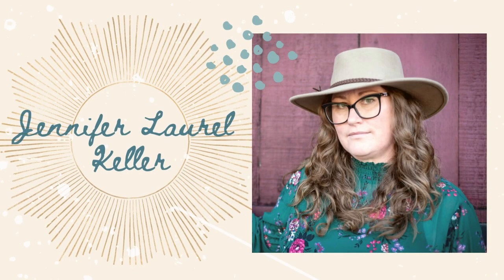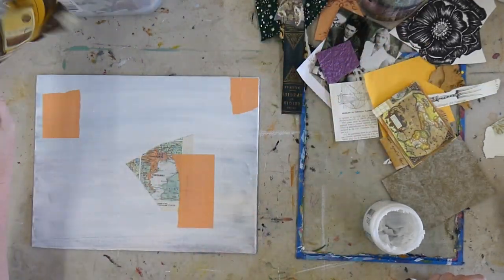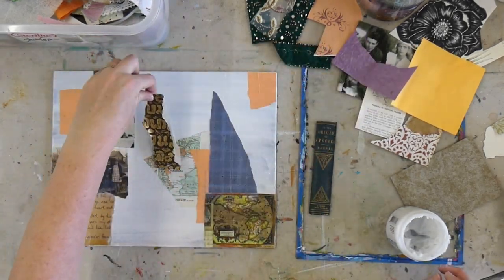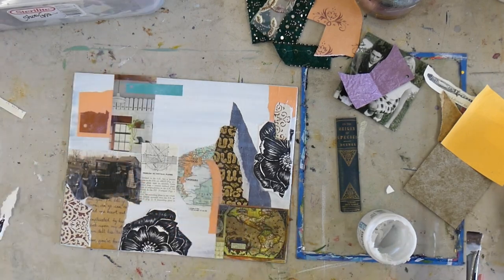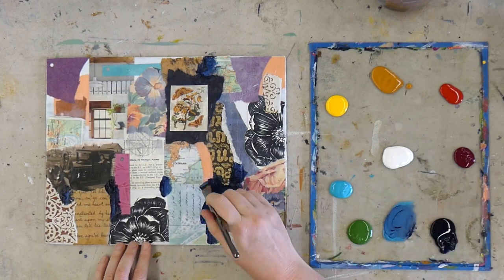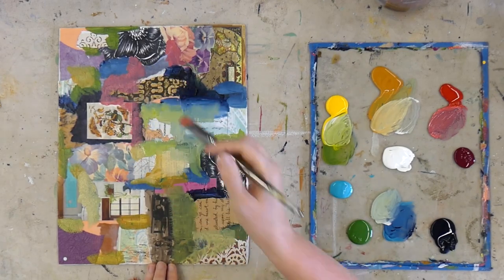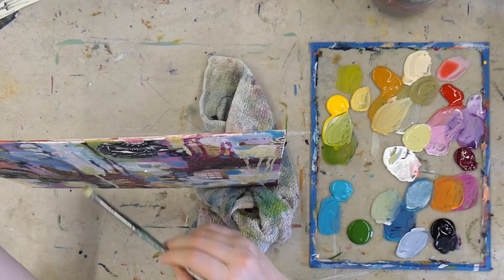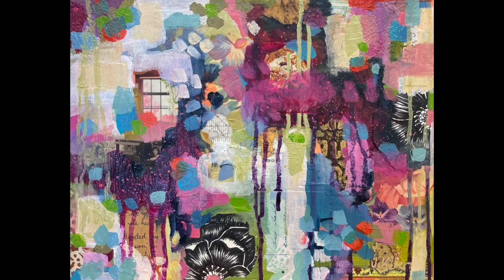4 Phases of an Art Project for Maximum Productivity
Hello Love! In today's episode of The Wild at Art Show, we're talking about the four key phases of an art project so that you can focus on a project and follow it through in its natural sequence.